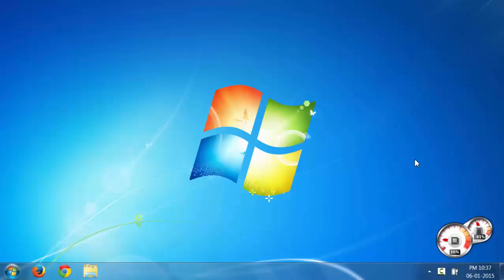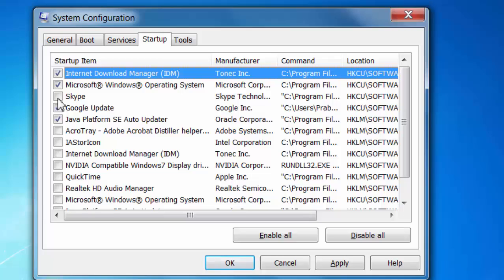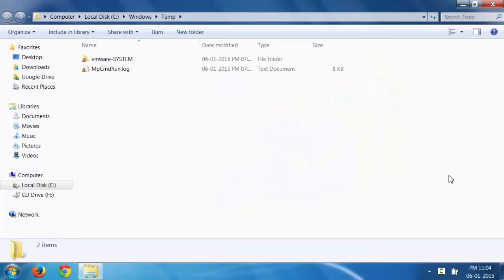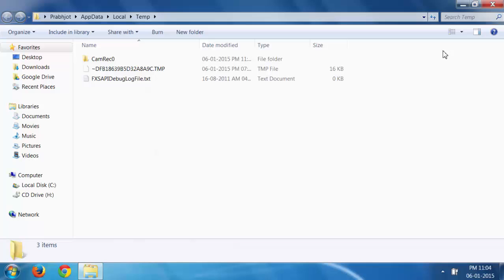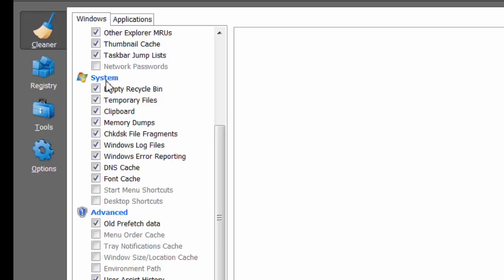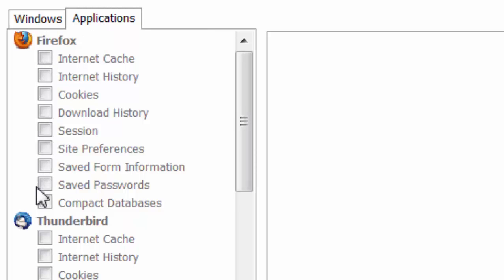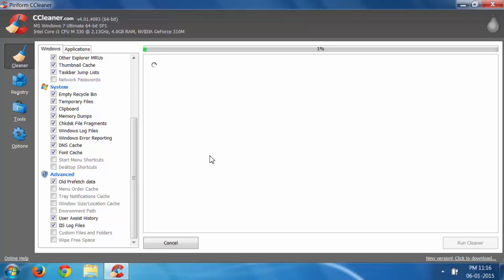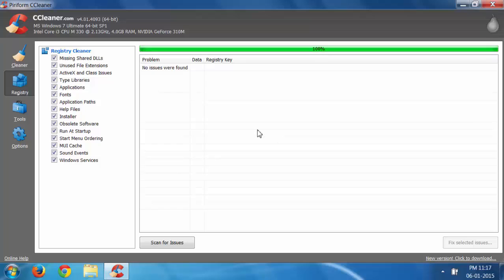Speed Up Your Computer | Laptop Free with & without Software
Speed Up Your Computer | Laptop by disabling Startup Application, Deleting Temporary Files.